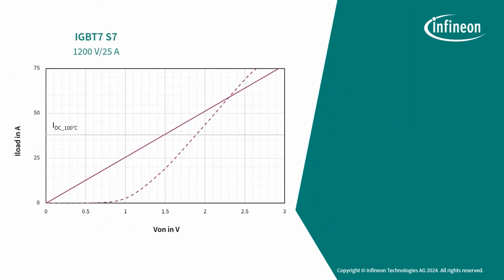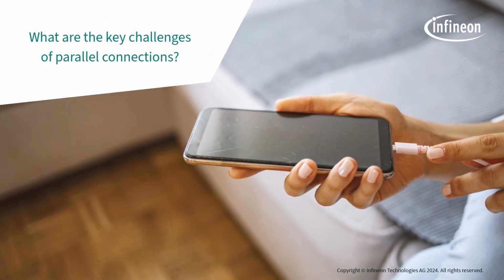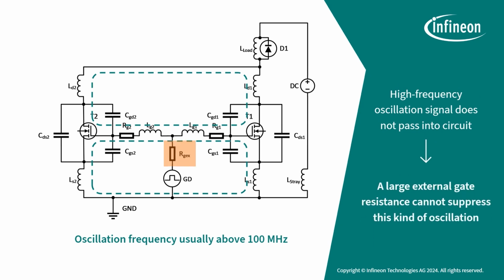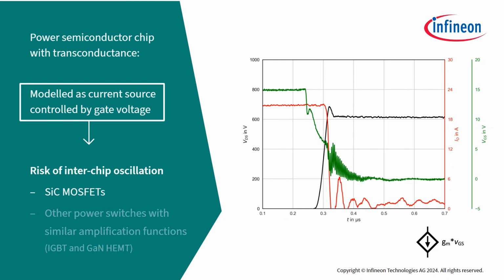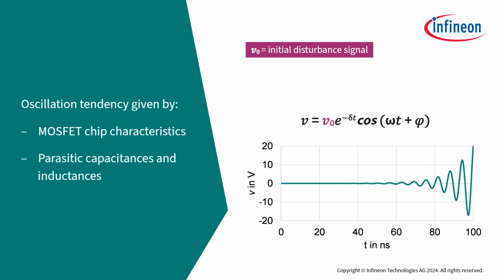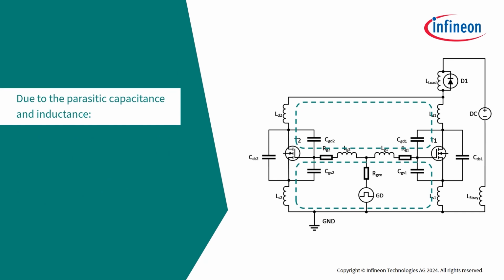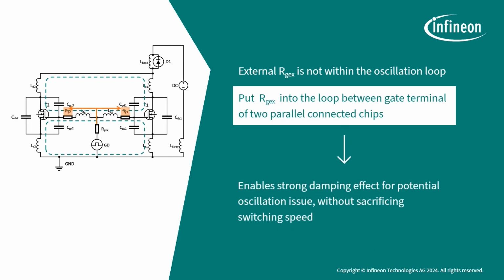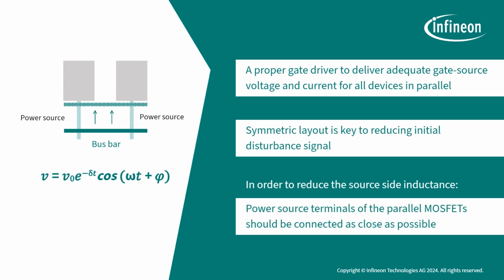Dos and Don'ts of SiC Power Semiconductors - Paralleling | Infineon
This training will introduce you to the benefits and challenges of connecting SiC power MOSFETs in parallel.​

0:00 Introduction
0:46 EV charging as an exemplary application
1:39 Microcontrollers, Gate Drivers and Power Switches in EV charging
2:54 Diving deepiner into the Gate Driver's functionality
4:19 Additional featuers of Gate Drivers
5:28 Summary